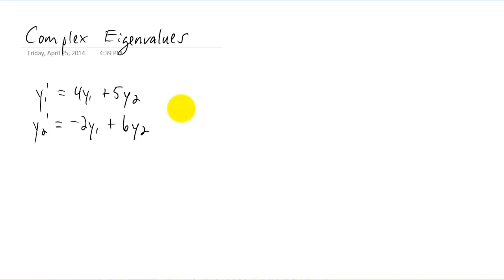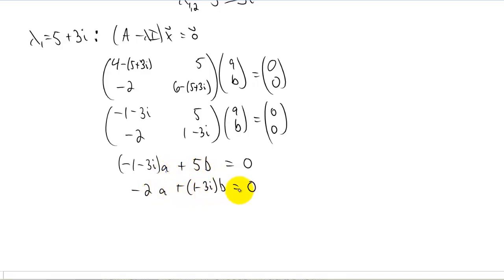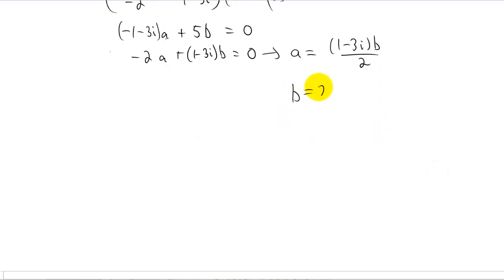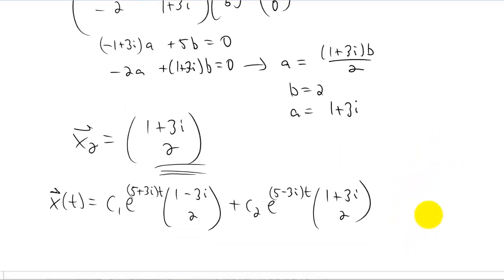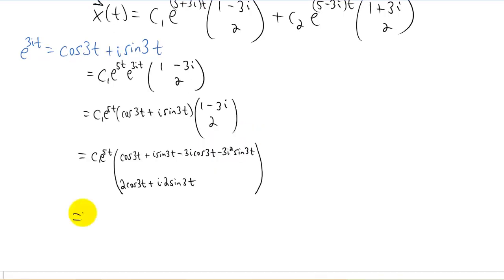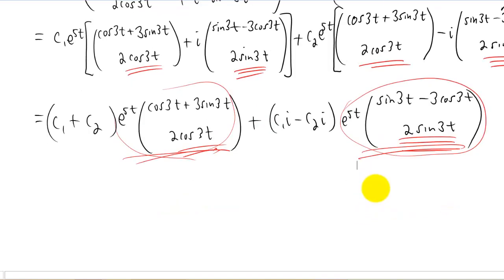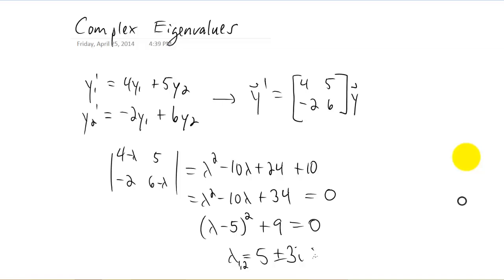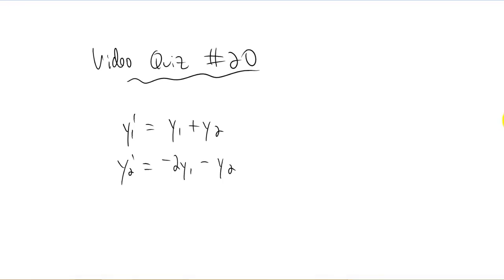Complex Eigenvalues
How to find a general solution to a system of DEs that has complex eigenvalues.

Craigfaulhaber.com